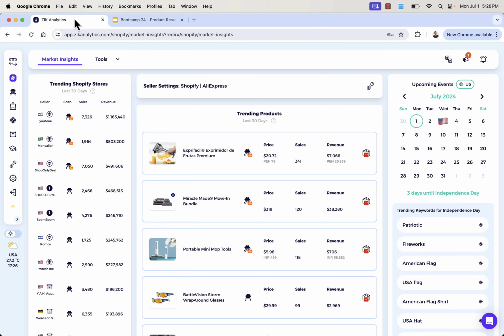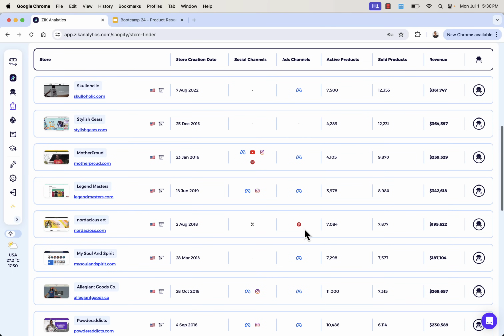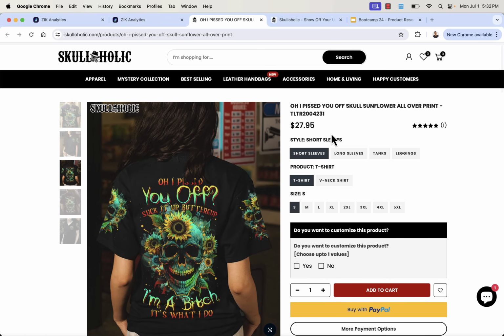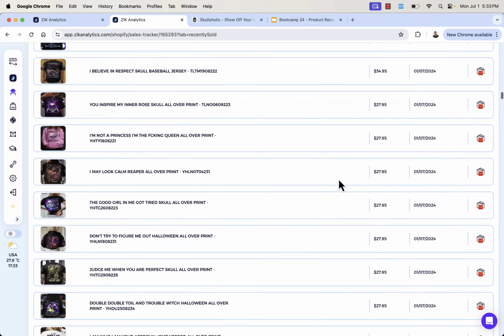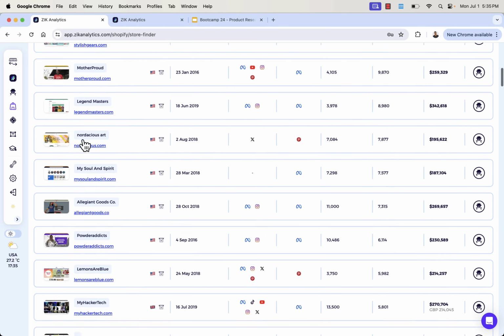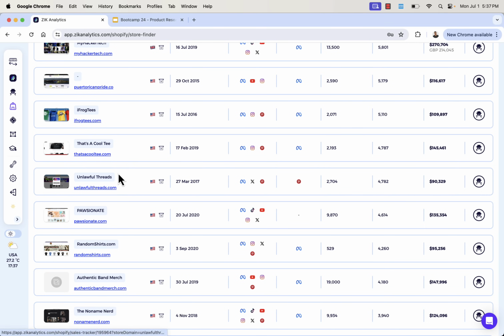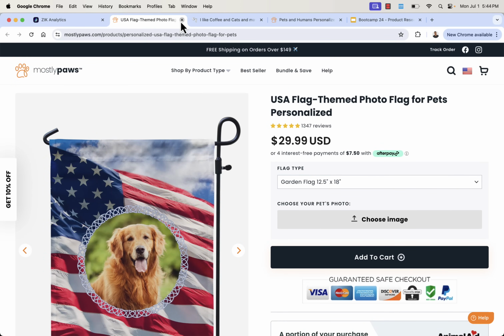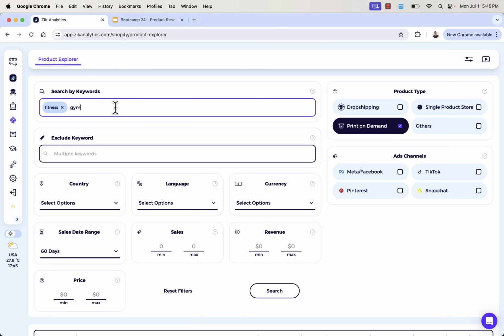How To Do Print On Demand Product Research (T-Shirt Bootcamp Course Video)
-- Free Sneak Peek - This Is A Members Only T-Shirt Bootcamp Video (Part 2 of 5)

Wanted to share my entire 5 video Product Research section inside my T-Shirt Bootcamp Mentor Program with all of you here on YouTube.

When it comes to print on demand, the more designs you launch, the more money you'll make.

That means you need to be constantly finding new design ideas to turn into print on demand products.

Every single week you need to find more designs and design ideas so you have that consistent flow of product launches necessary to build a massive store.

Follow along step by step to learn how to do print on demand product research.

My T-Shirt Bootcamp Program has over 750+ success stories and is by far the best print on demand mentoring out there.